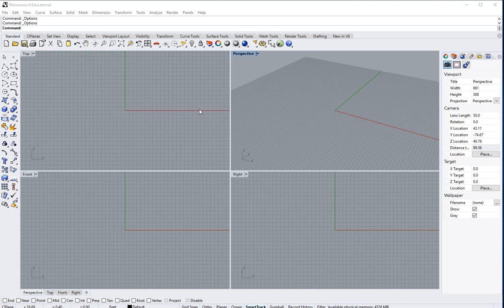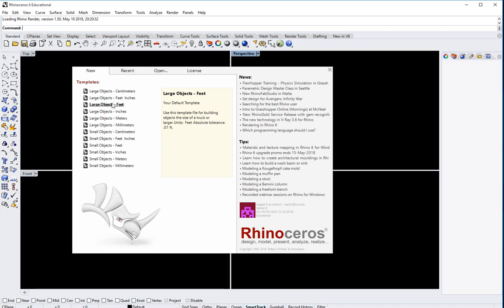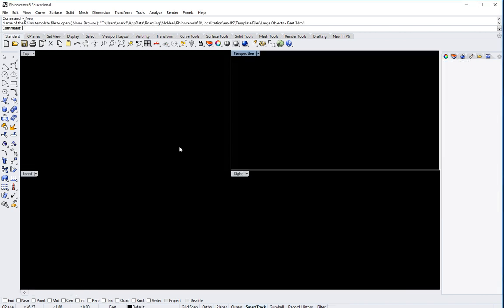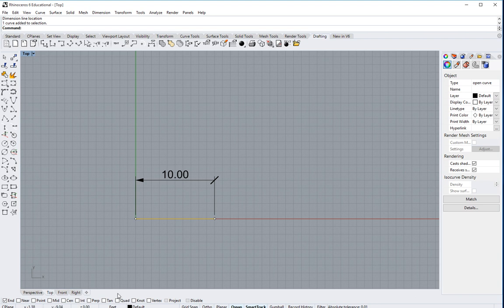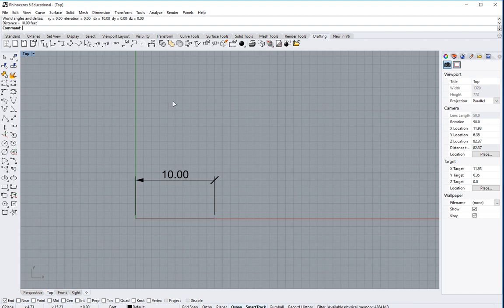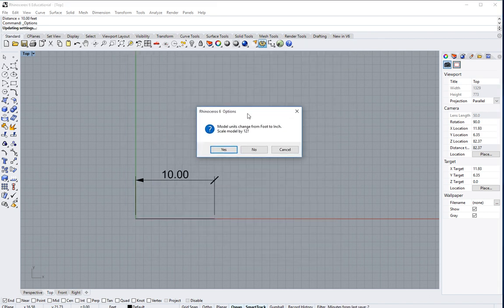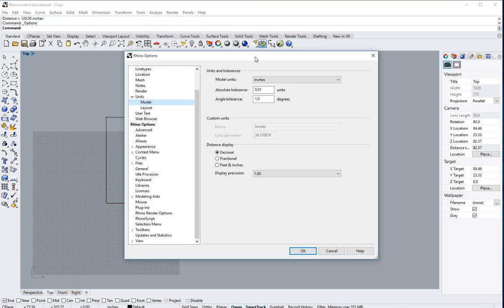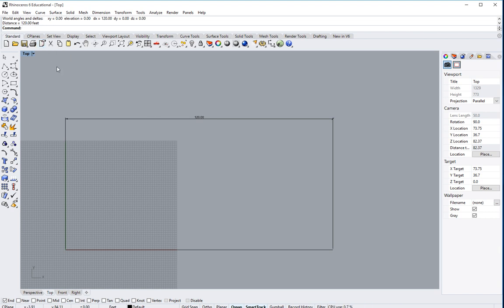Rhino 6 Lesson 01 Opening Rhino 6-Default Templates and Changing Units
Opening Rhino 6 -Default Templates and Changing Units